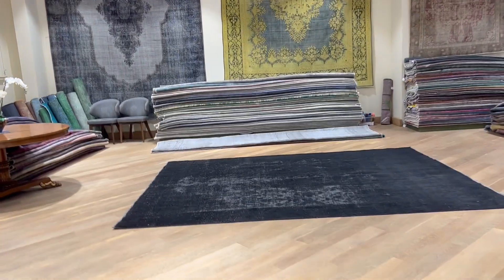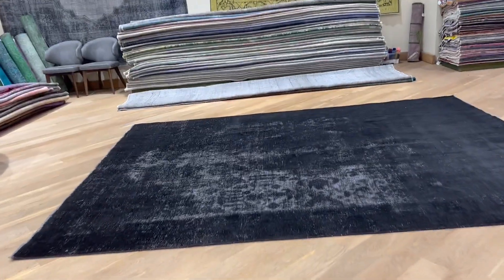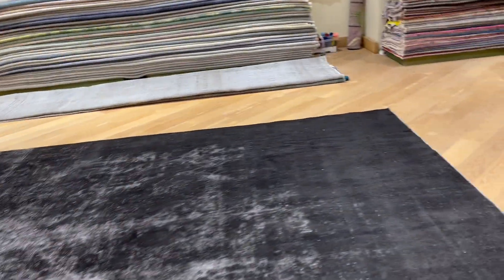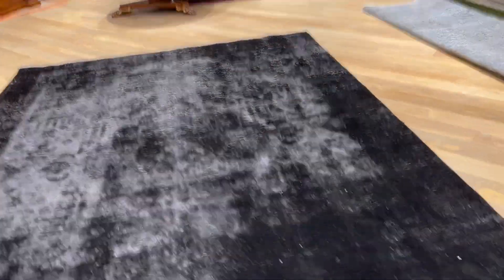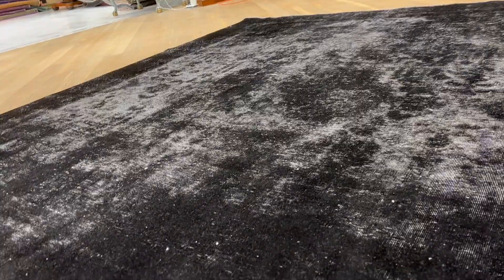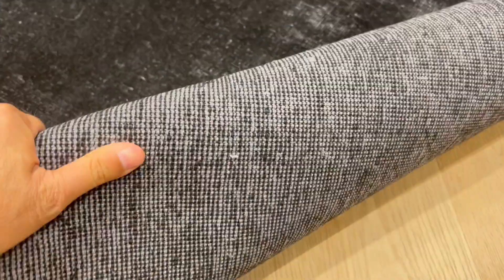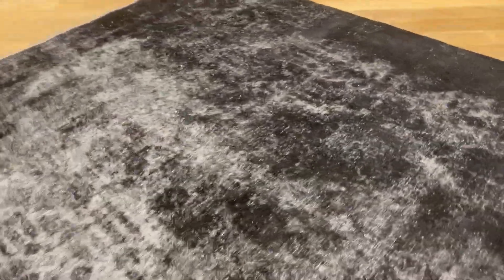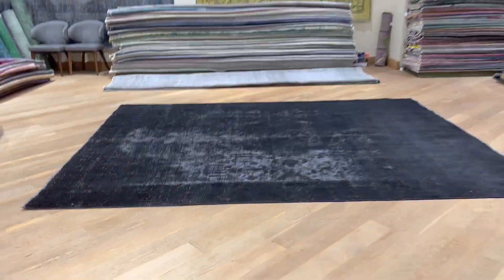Vintage Perserteppich 24906